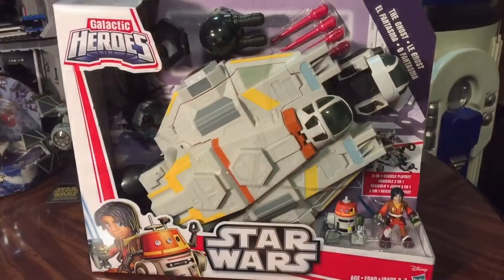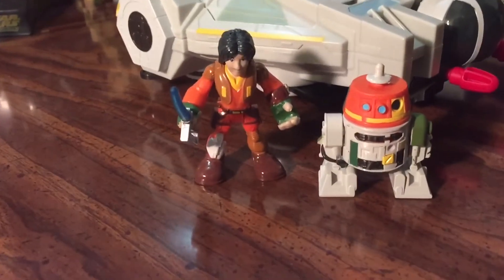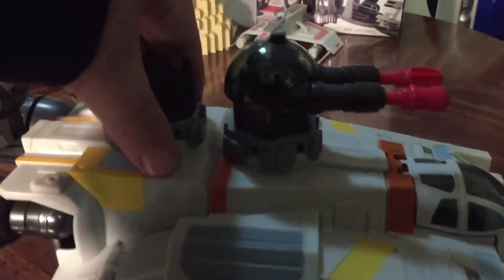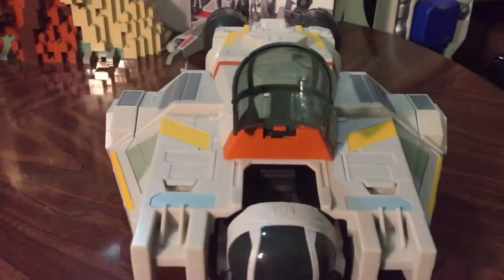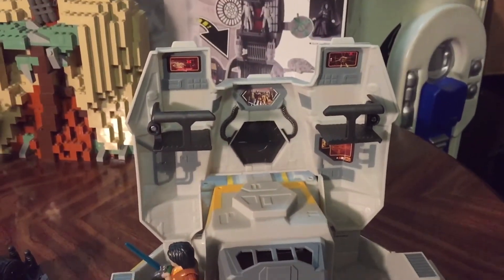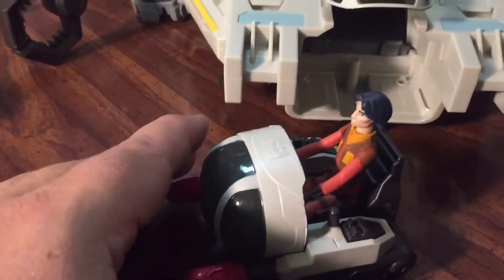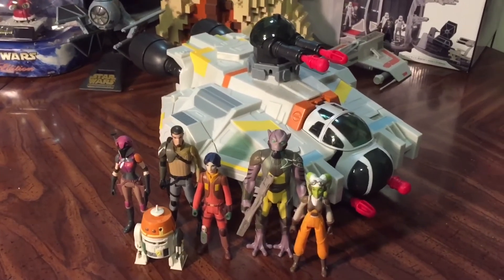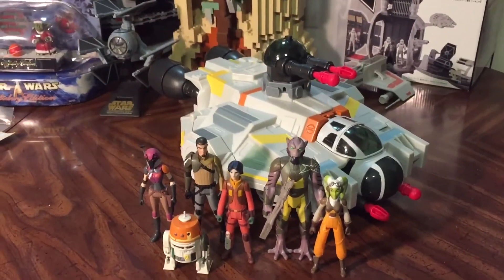MrByZ Reviews Episode #65 Star Wars Hasbro Galactic Heroes Ghost Vehicle Playset